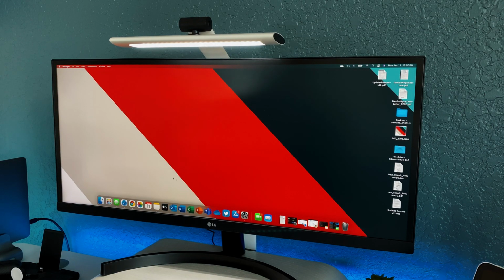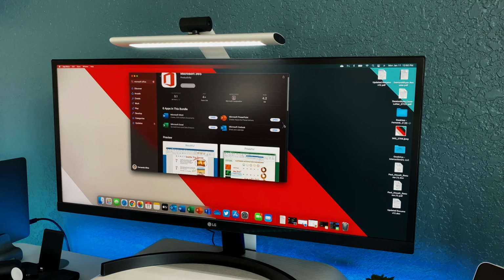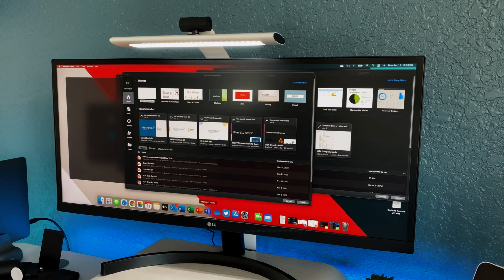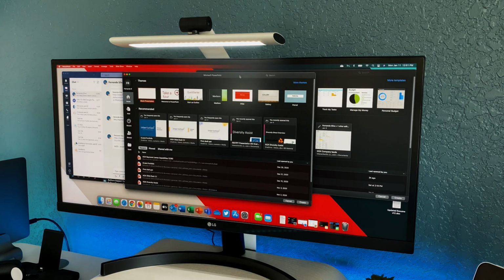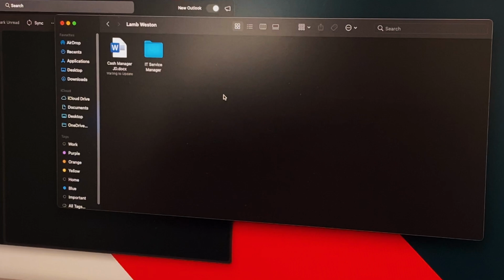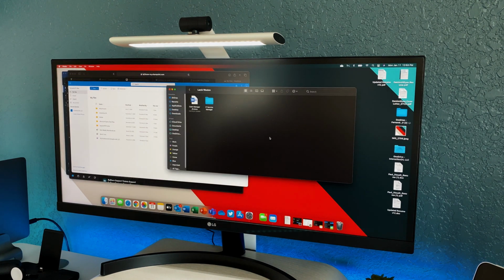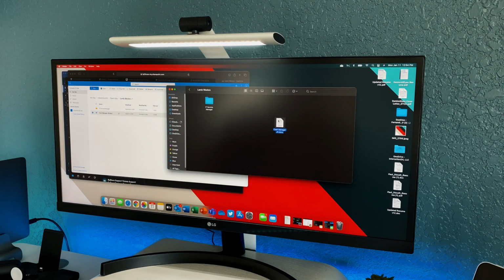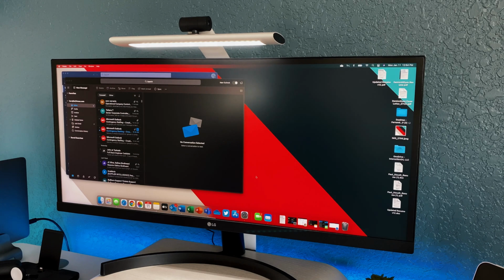Microsoft Suite on M1 MacBook Air: One Major Issue...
I have been using the Microsoft M! suite for about a month now and wanted to share my experience with you!